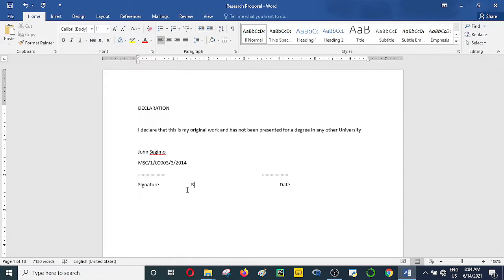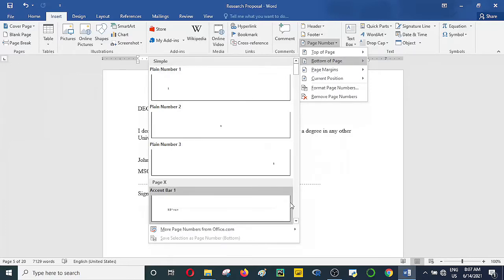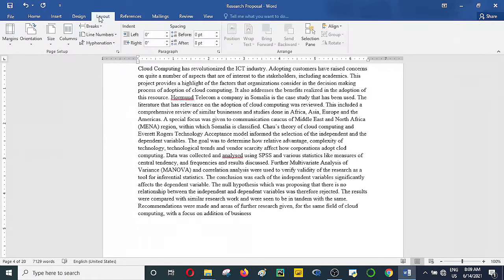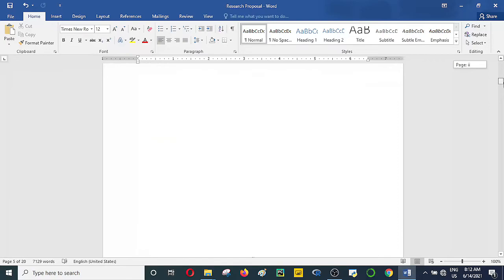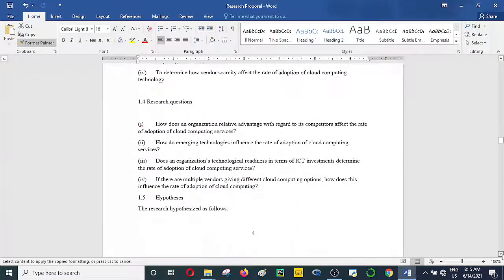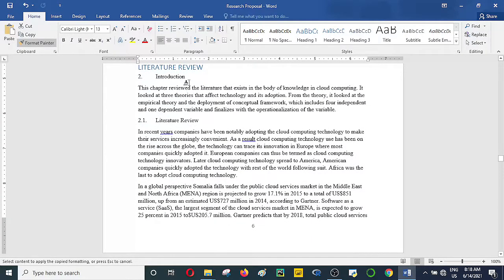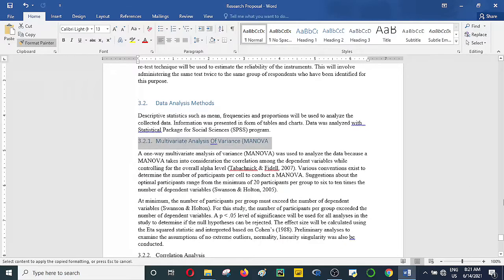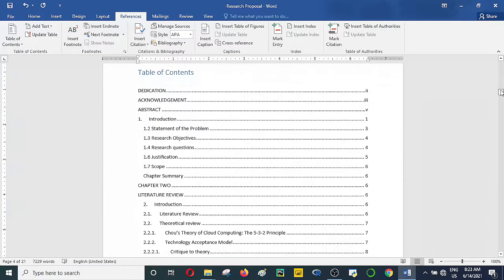How to Format a Research Proposal in MS Word {STEP BY STEP GUIDE}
This video shows step by step way of formattingresearchproposal using MSWord. I have outlined how to insertsectionbreaks, InsertTableofContents and content styling.